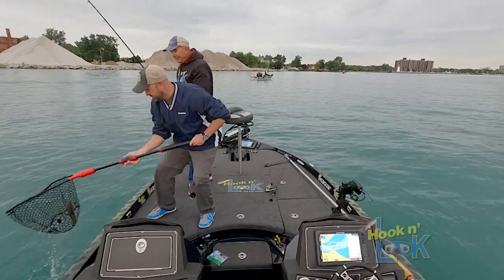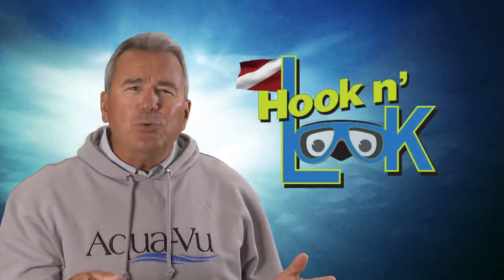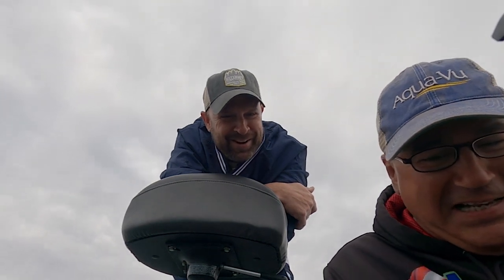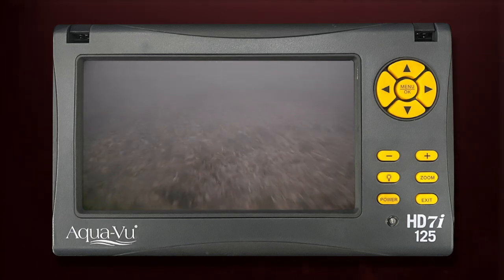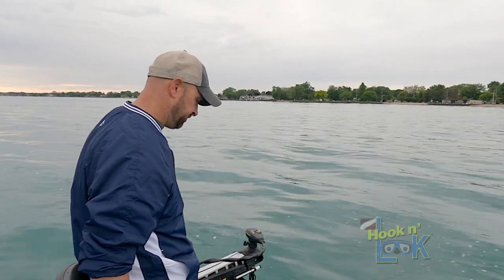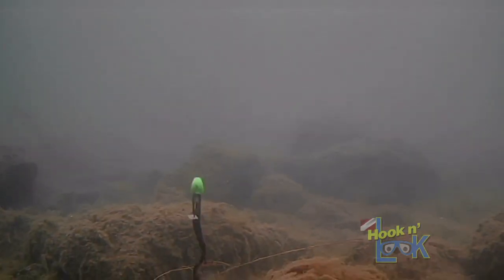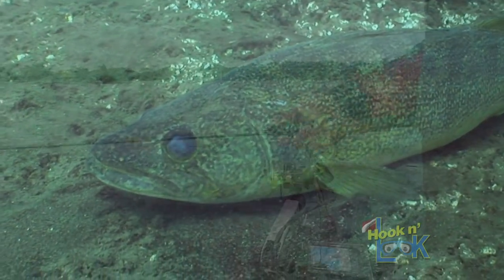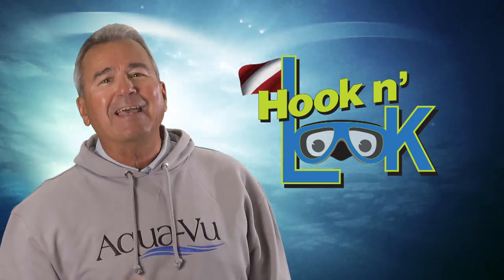Detroit River Walleye - UNDERWATER!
Kim and his son-in-law, Scott Curtis survey a section of the Detroit River with an Aqua-Vu camera to reveal the bottom content. In the process, they'll disclose how the walleye and other resident species relate to the swift current

* Featured products ...

Color: Black     Size: 4”

Size: 10

Length: 7' Action: Medium

Model: TLC2000